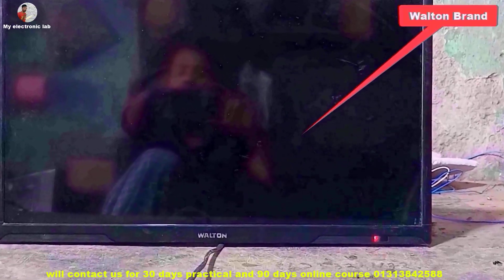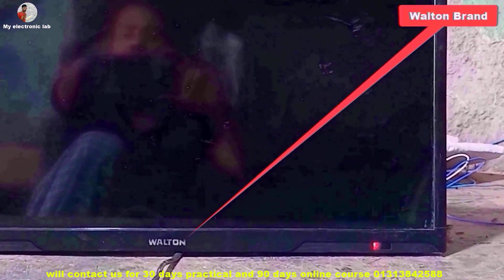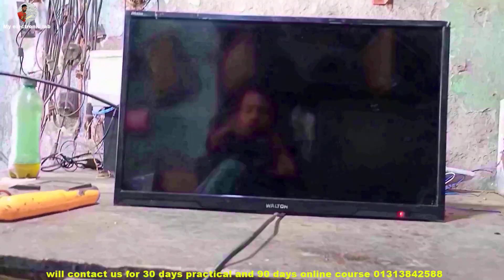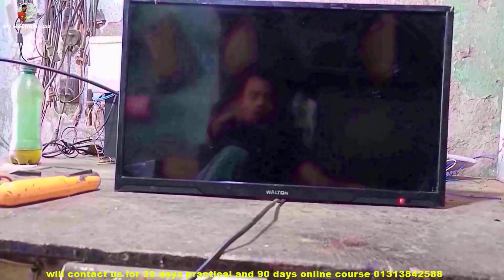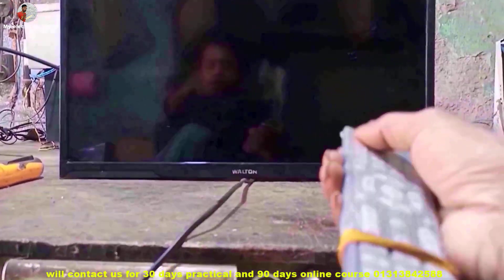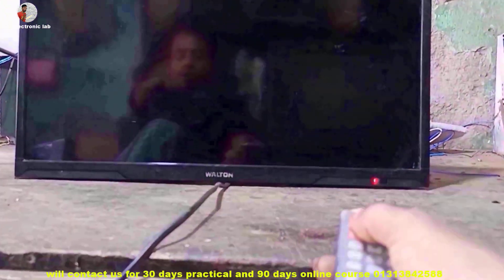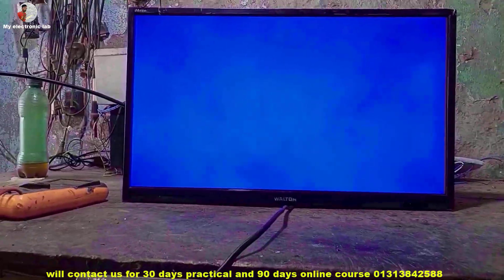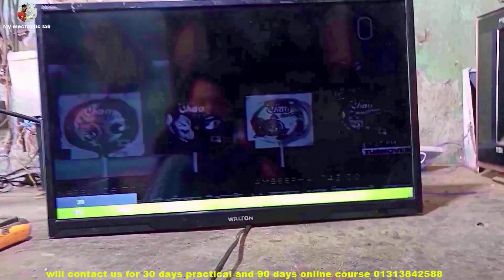HV236WHB-N00 Panel black screen problem .VGH volts Very Low#usa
HV236WHB-N00 Panel black screen problem .VGH volts Very Low

A helpful guide to fix the "Very Low Graphics" problem on your HV236WHB-N00 panel.  This problem is usually caused by low VGH voltage.  In this box we will discuss various methods of increasing the VGH voltage level, which will help improve the graphics quality of your display.

 Maintaining the proper level of VGH voltage is essential for your panel to function properly and display high-quality images.  Notably, we will try to explain how to test the panel and the steps required to bring the VGH voltage to the correct level.

By following this information, you can quickly solve graphics problems with your HV236WHB-N00 panel and improve your viewing experience.